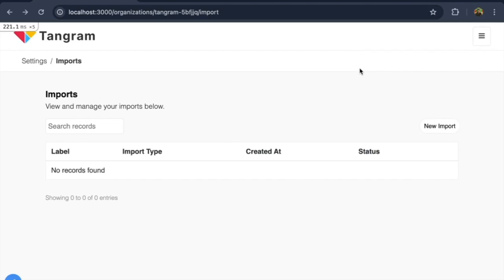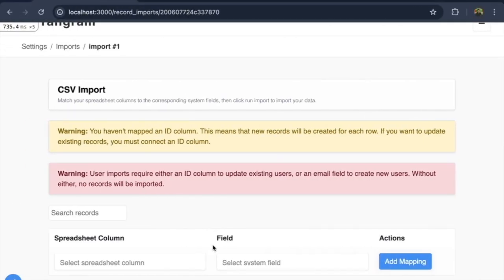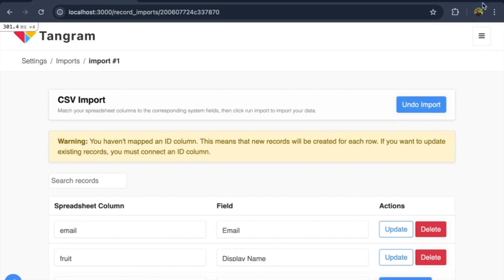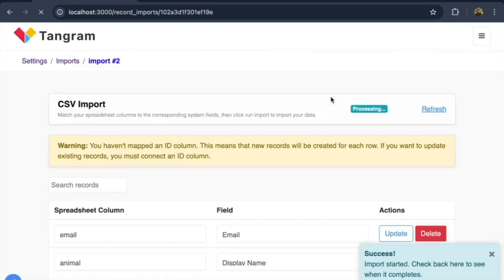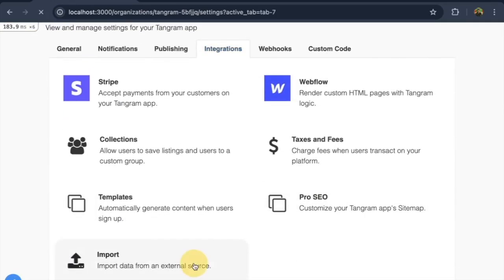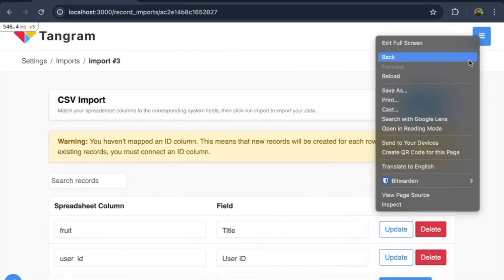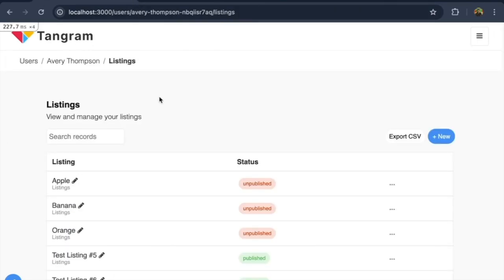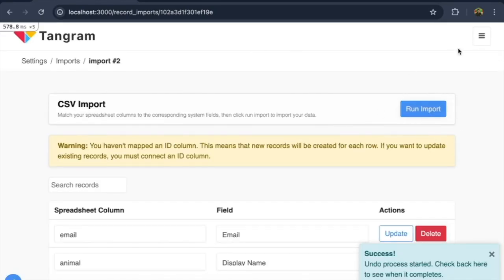How to import listings and users from CSV data into your Webflow powered Tangram app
This is a guide on how to import listing and user data to your Tangram app.